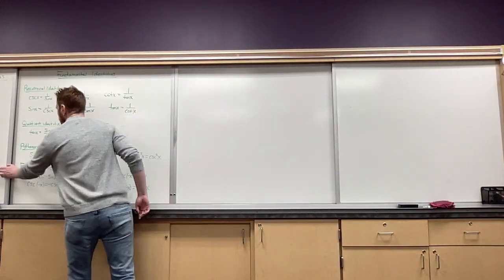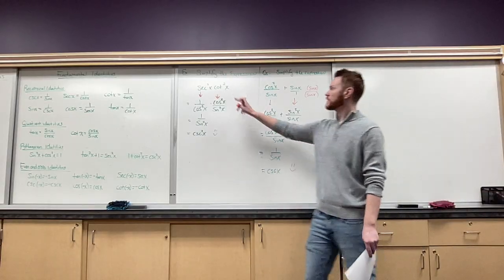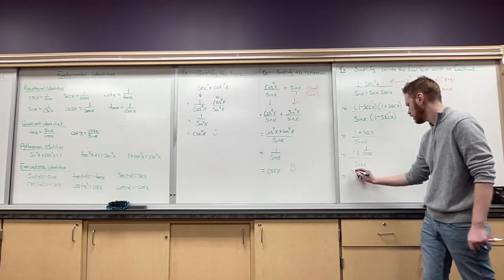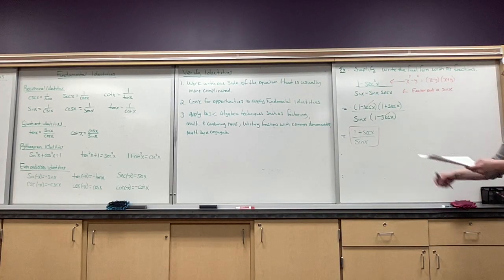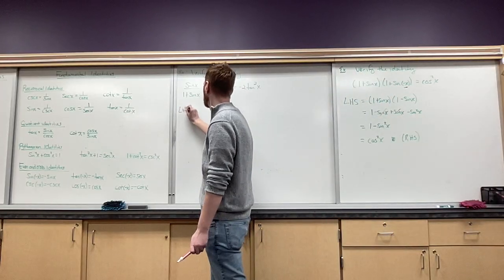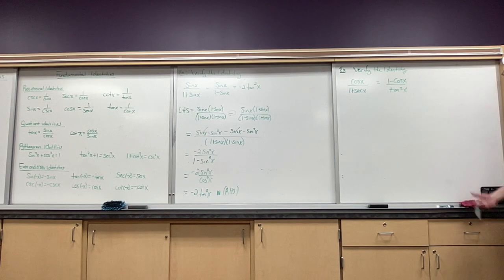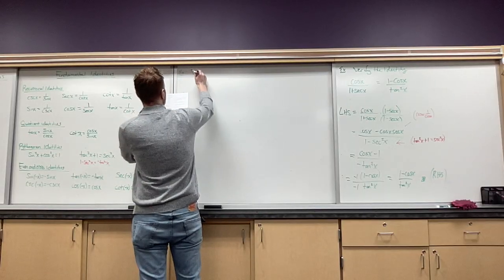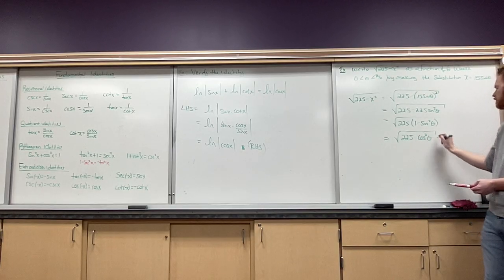Fundamental Trigonometric Identities